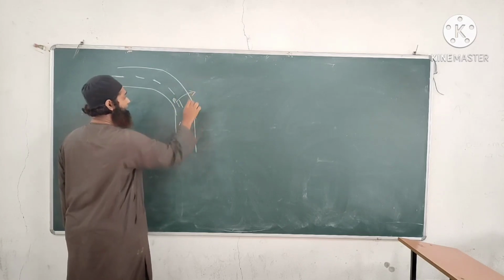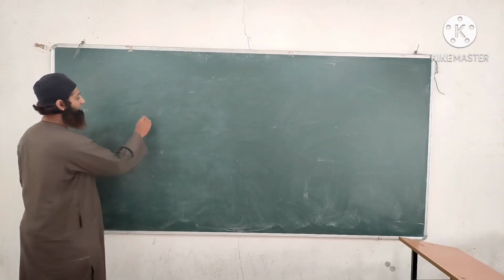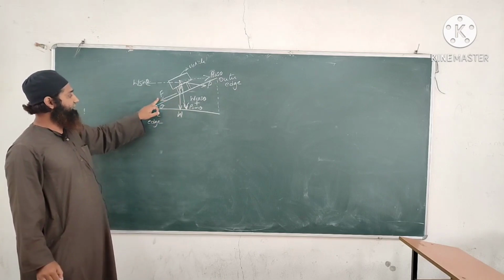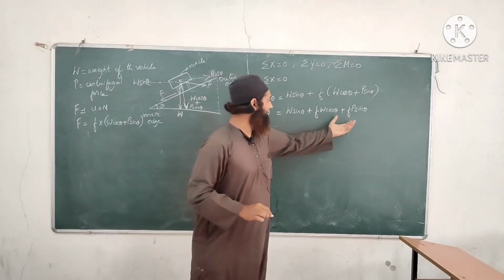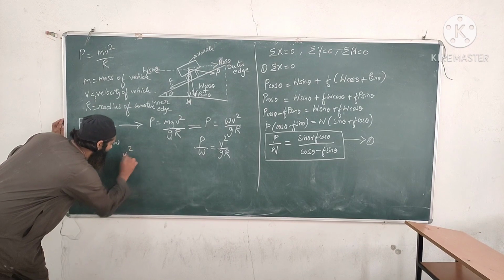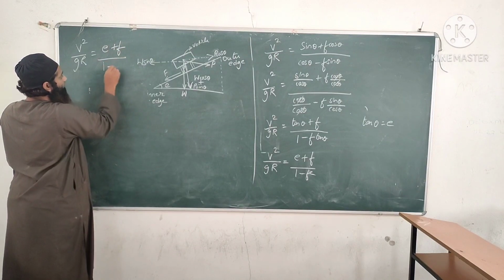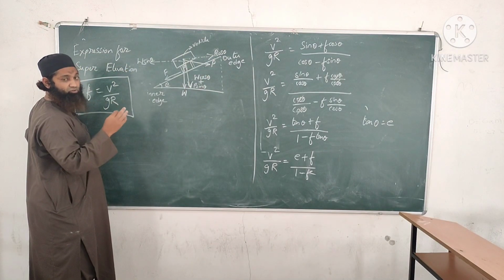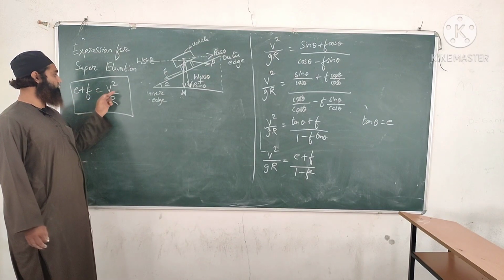Lecture 07|TRANSPORTATION ENGINEERING|Design of Super-Elevation